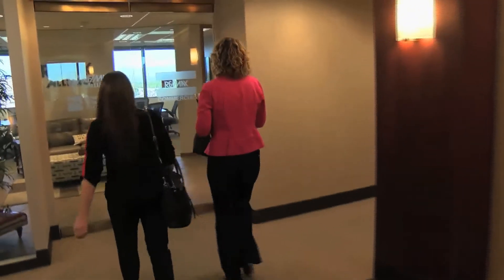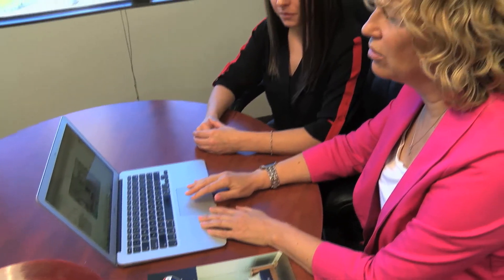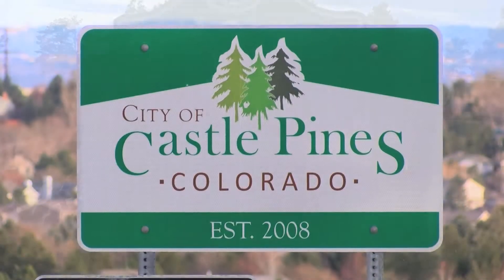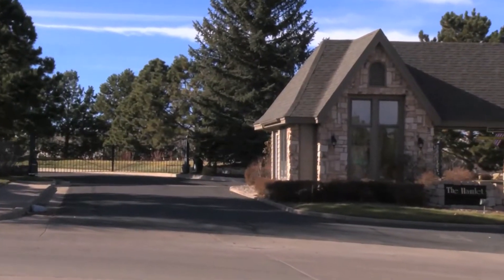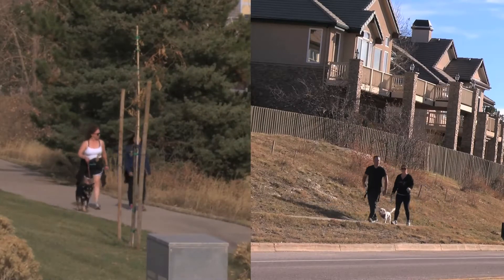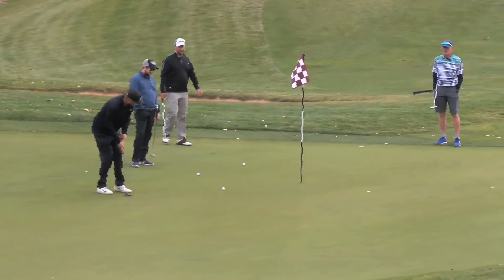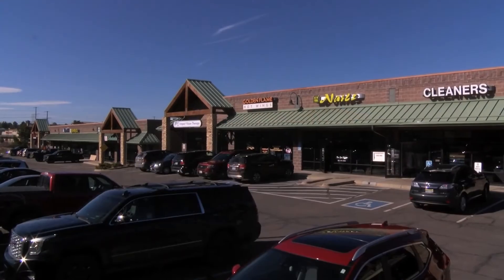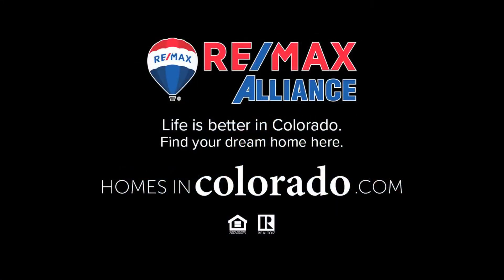Learn About Castle Pines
Watch a quick overview of the Castle Pines, Colorado area. To learn more about Boulder, visit castlepines.homesincolorado.com